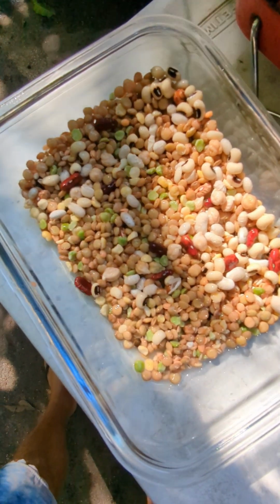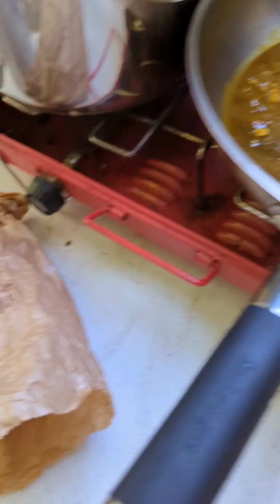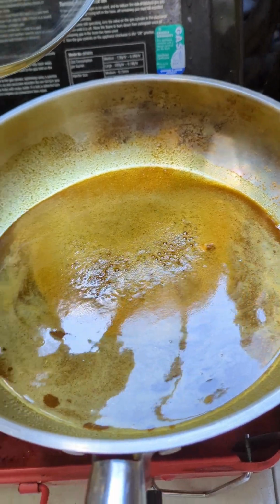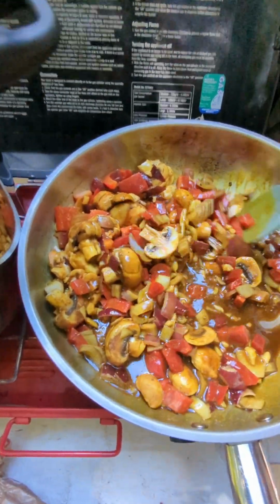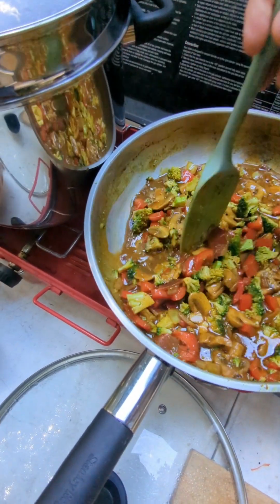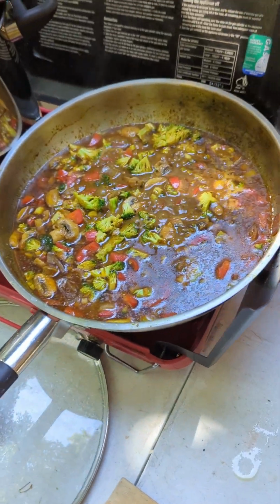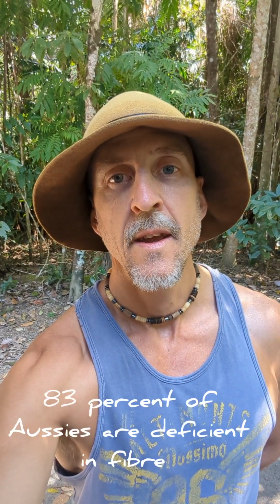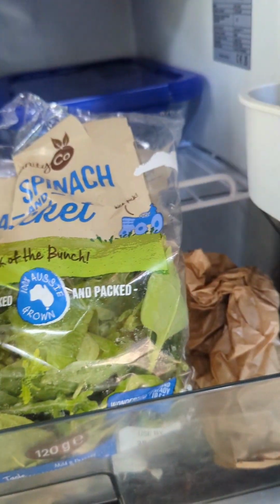Matts Mega Gut Health Curry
For those who have requested the little recipe for "Matt's Mega Gut Health Curry", here She is!

I thought it'd be far more simple to run through it on camera than to try and explain it.

This dish contains anywhere from 25 to 35 different whole food fibre sources, depending on the availability of fresh produce. Today's cookup is enough for approximately 10 to 15 servings depending on the amount of rice you use as a side. With access to more greens and more root vegetables, the dish will go a little further and consist of 15 to 20 servings.

A healthy gut is a gut with a large diversity of good bacteria. To achieve a healthy microbiome you want to aim for a minimum of 30 whole food fibre sources a week and avoid alcohol, antacids and antibiotics. Getting quality sleep and regular exercise also complements gut health.

After several weeks into a diverse high fibre diet you begin to enjoy -

- Training if your immune cells (of which 70% live in our gut!)

- Increase your resilience to infection

- Strengthen your gut barrier

- Produce vitamins and help regulate your hormones

- Balance our blood sugar, lower blood fats and help prevent against many diseases

Don't take it from me though. I'm just recycling the knowledge of the microbiota gods.